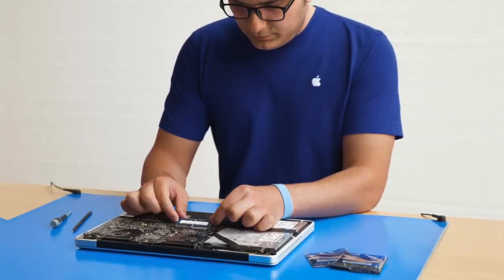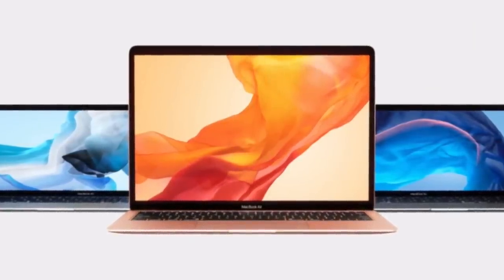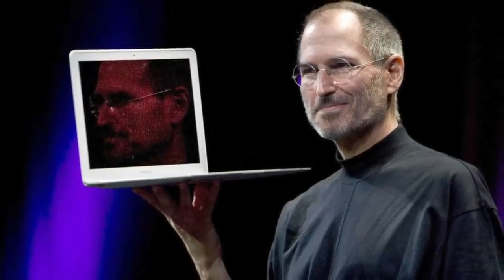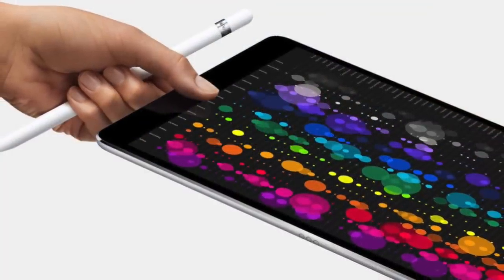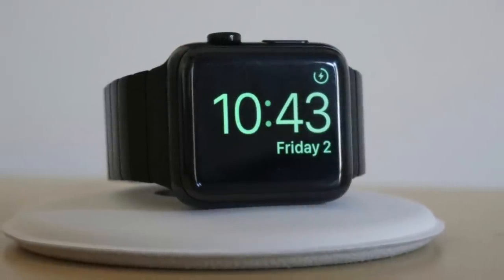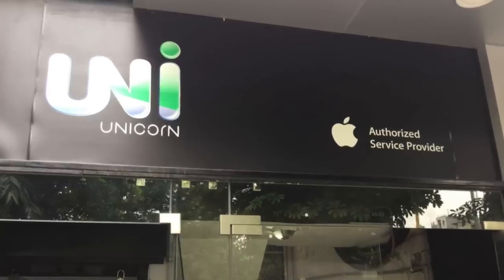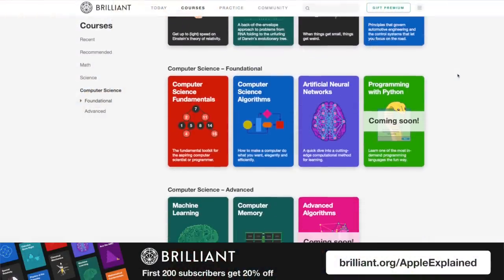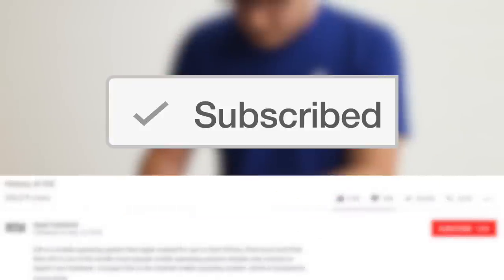Why Apple Repairs Are So Expensive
If you’ve ever cracked your iPhone’s screen and taken it to the Apple Store to get it repaired, you may’ve been shocked by just how pricey it was. I recently shattered the corner of my three month old Apple Watch and getting the screen replaced would’ve cost me $300, which is about 70% of the watch’s retail price. So it made more sense for me to just buy a new one. And stories like these have only become more common as Apple’s repair prices have been on the rise. Now there is something I want to make clear before we talk about Apple in particular. And that is, the repair cost of almost all electronics have been steadily increasing for the past decade. It’s certainly not a phenomenon exclusive to Apple. I’m simply using Apple as prime example since it’s the company I’m most familiar with and because they do happen to charge a little more for repairs than their competition.